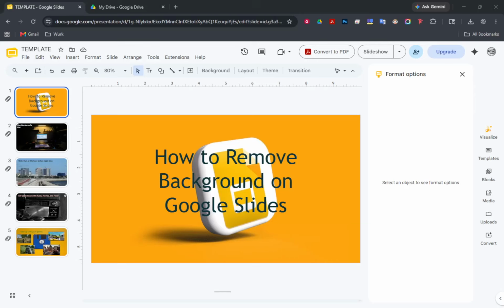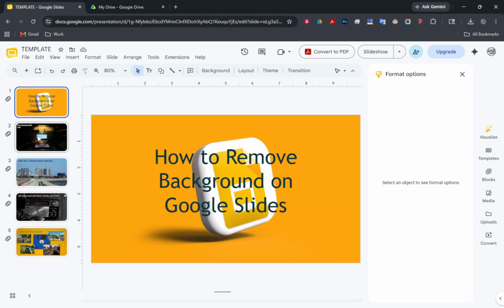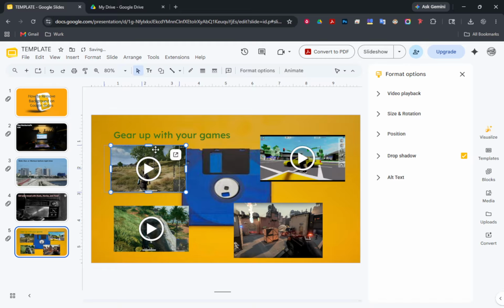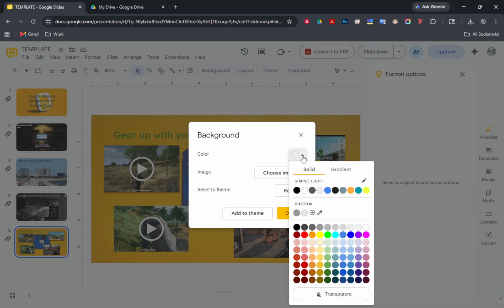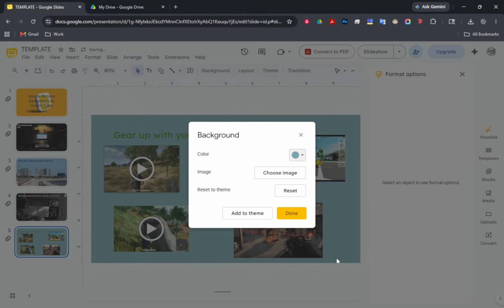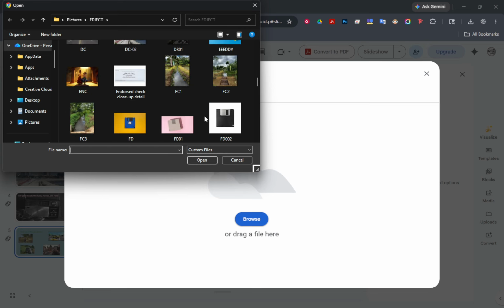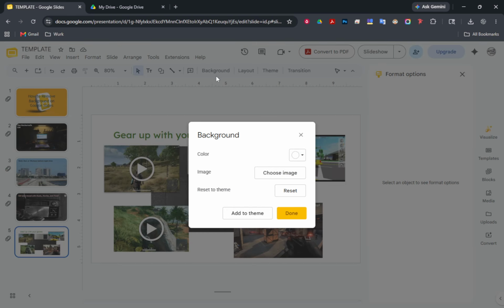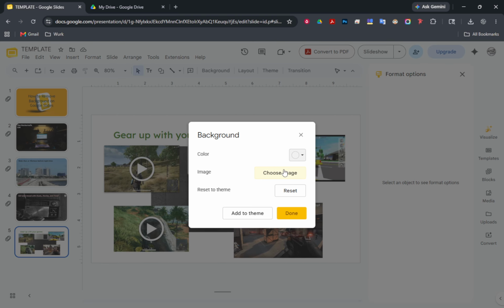How to Remove Background on Google Slides [2026 Full Guide]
How to Remove Background on Google Slides

In this video, we show you exactly how to remove background on Google Slides to clear solid colors, erase custom backdrop images, or reset your slide layouts to a clean slate. Resetting these canvas backdrops ensures your presentation maintains a consistent aesthetic, meets strict design guidelines, or perfectly accommodates new overlay graphics.

Managing background elements improves presentation design quality and prevents visual clutter from distracting your audience. Mastering these layout parameters allows you to easily transition from distracting background graphics to minimalist templates, optimizing the visual contrast and readability of your text and assets.

Technical Specs:
Software: Google Slides; Feature: Canvas Design & Background Settings